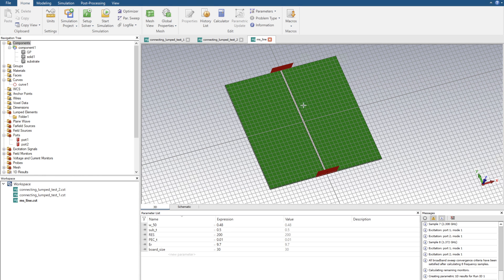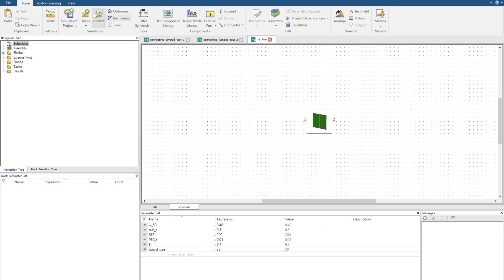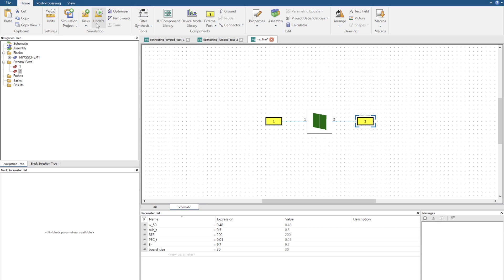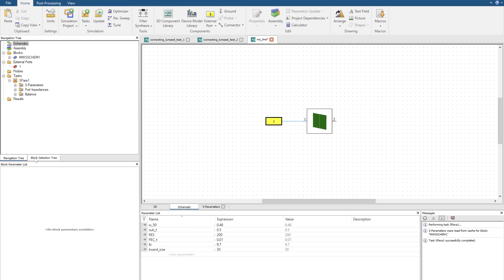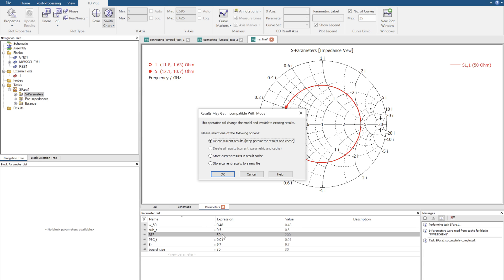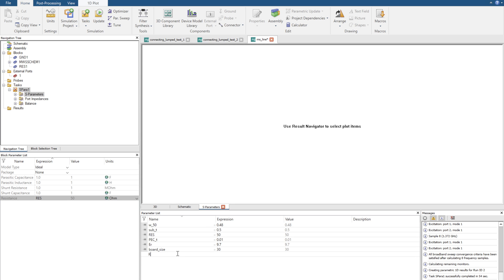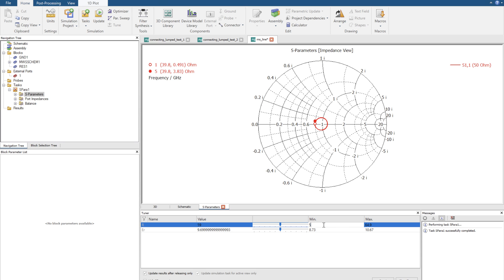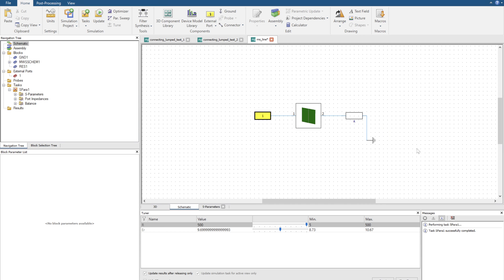CST Beginner Guide PART 6: Integrating the Schematic Tool with 3D Design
Welcome to the CST beginner guide. The aim of this short series is to give newcomers enough information to create a simple 50 Ohm microstrip line, explore tools to measure a miss-matched load and implement a quarter wavelength transformer.